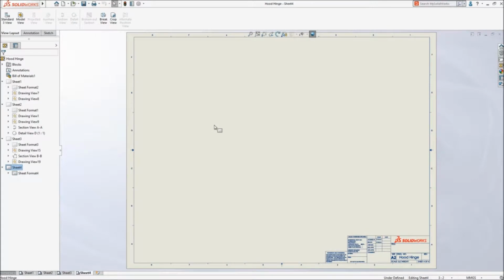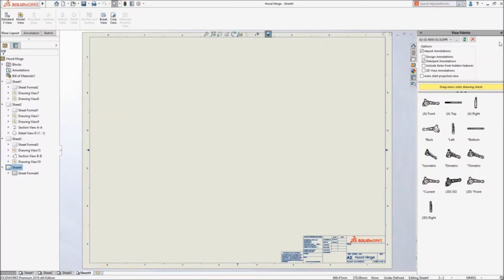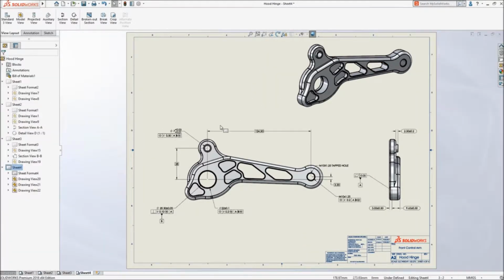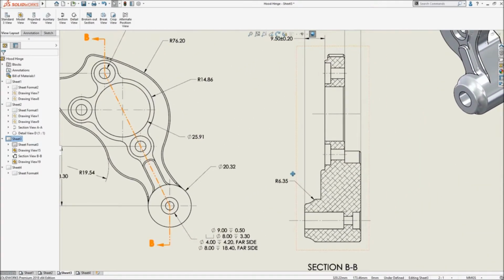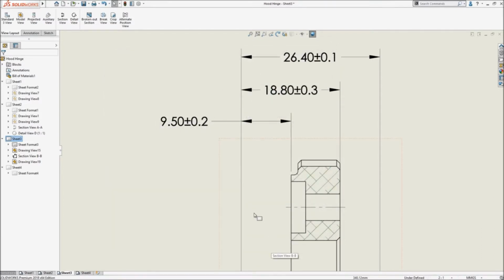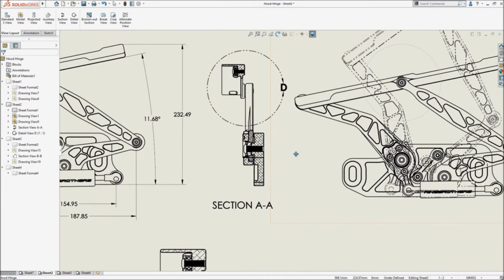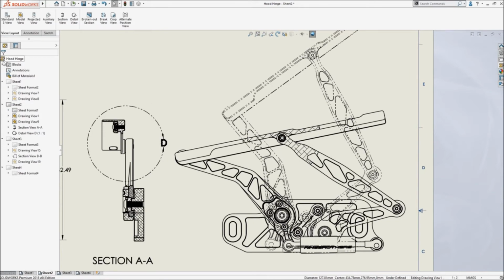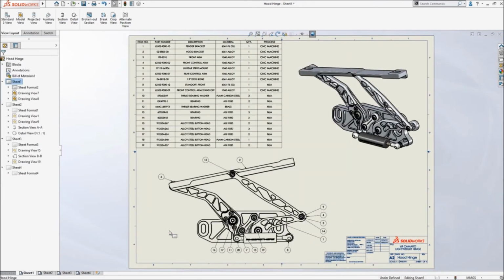What's New in SOLIDWORKS 2018 More Powerful Drawing Feature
Check out What's New in SOLIDWORKS 2018 drawing features allow you to easily create part and assembly drawing from 3d designs.
In this video we are going to explain new drawing enhancements in SOLIDWORKS 2018: the ability to insert 3D model views, automatic Advanced Hole callouts, layer support for cross hatching, new trailing zero display options and many more!